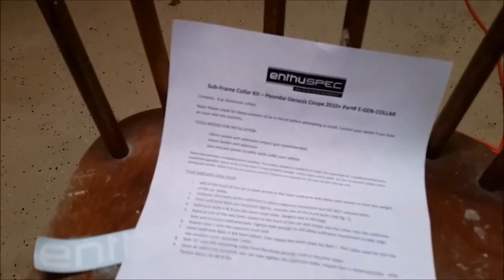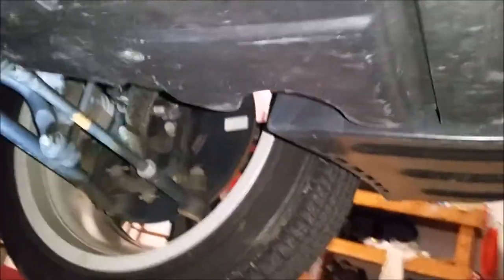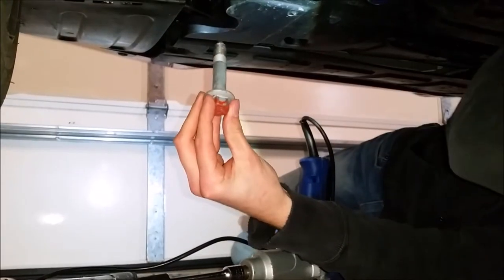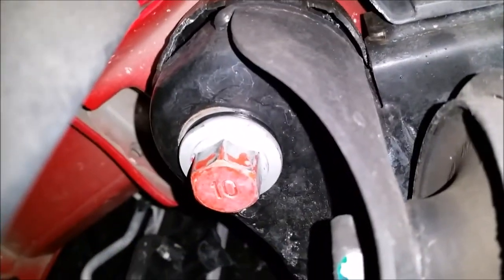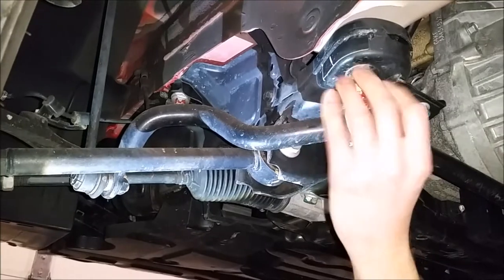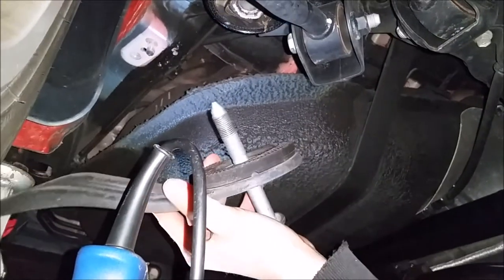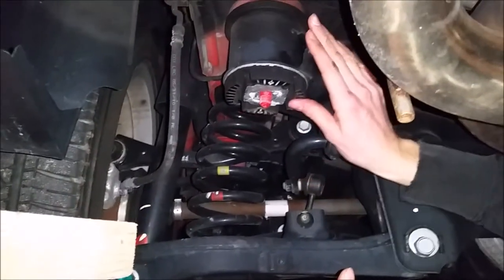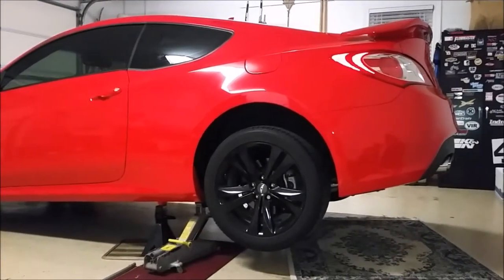Genesis Coupe Rigid Collar Installation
👋 Genesis Coupe Rigid Collar Installation🏎. This is my 2011 Hyundai Genesis Coupe. This video shows how to install the EnthuSpec Rigid Collars. I ordered these from GenRacer.com.
Stock tourque of the bolts was 80lbs, but after some advice from other Genesis Coupe owners, I ended up doing 125lbs for the bolts. Also, for the front end, snug all 4 bolts together and then torque them down. Don't do it one by one.
The car feels much less bouncy over bumps. Taking turns, the car feels more stable and glued to the ground with less body roll. And the steering feels tighter and more responsive.

Our Equipment:
🗣 TALK TO US ON SOCIAL MEDIA !
🎉 THANK YOU FOR THE SUPPORT! ❤️💙💚

Spring Light